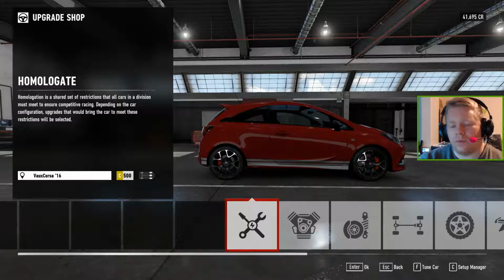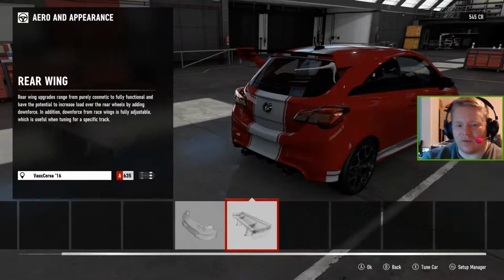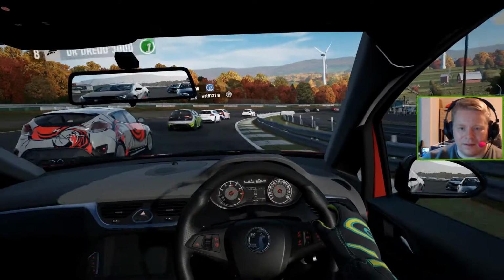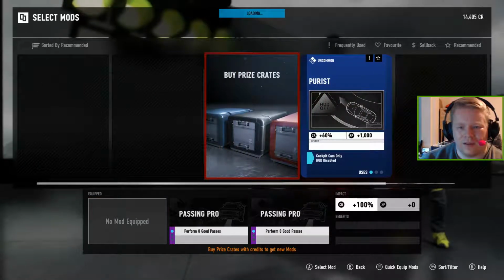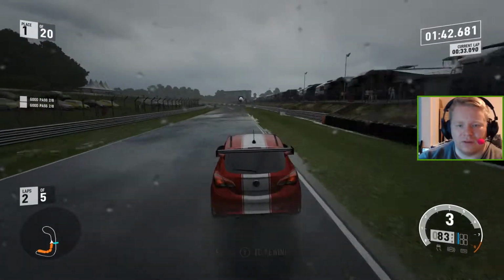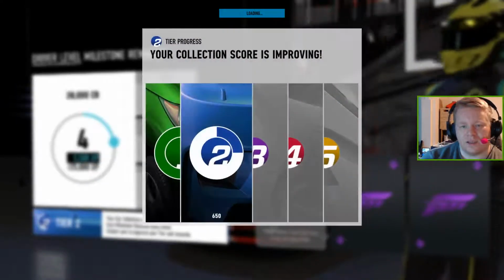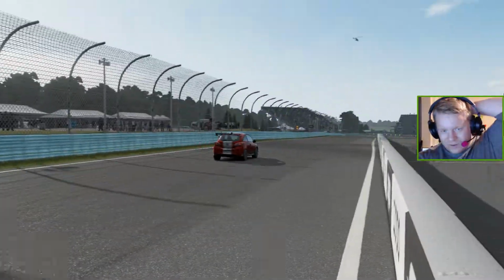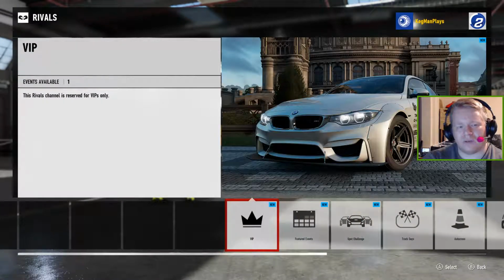Lets Play Forza 7 PC Episode 5 - Modern Hot Hatch Series Forza Motorsport 7 F7 FM7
Welcome back to Lets Play Forza 7 PC and in todays episode we are taking on the Modern Hot Hatch series in the Seeker Championship with our 2016 Vauxhall VXR. Its Red with go faster stripes so its gotta win! Thats a thing right? RIGHT?!

Lets Play Forza Motorsport 7 PC